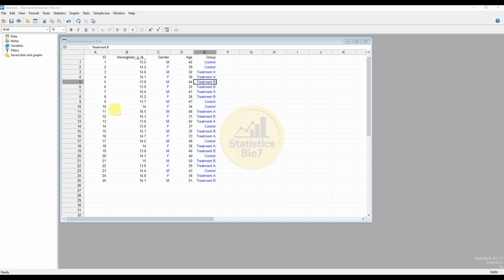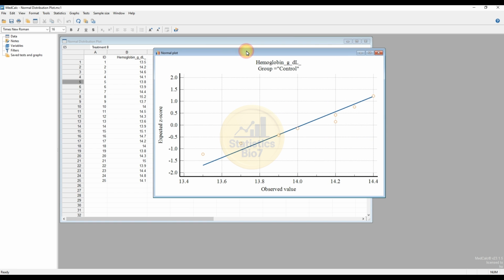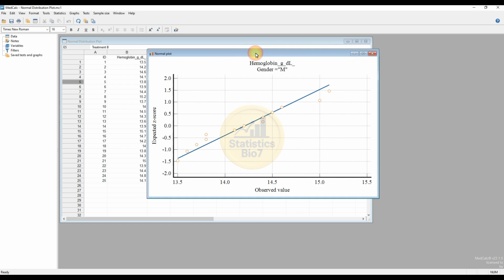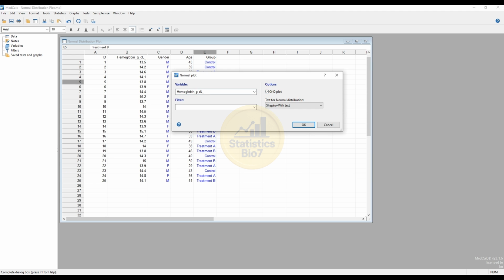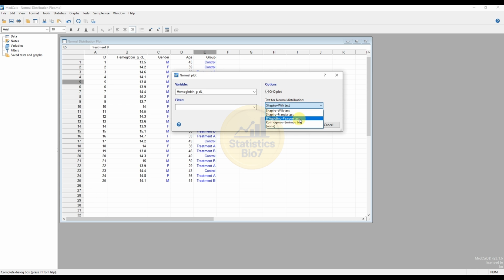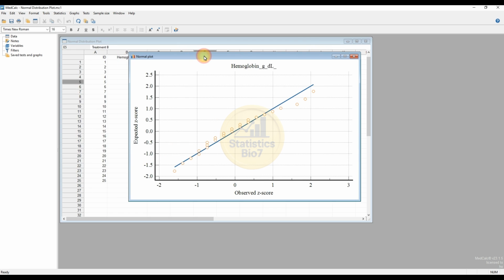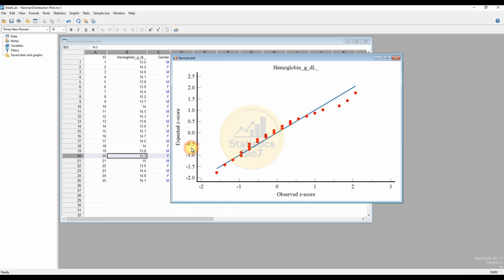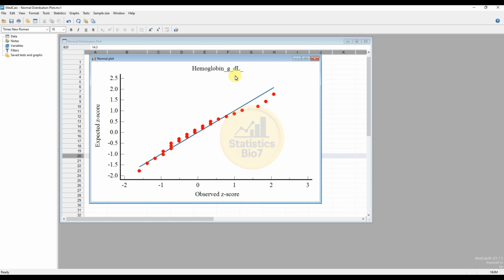Normal Distribution Plot in MedCalc | Q-Q Plot | Episode 7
Unlock the power of Normal Distribution Plots in MedCalc with this detailed tutorial!
In this video, we demonstrate how to:
✔️ Select your variable (Hemoglobin g/dL dataset)
✔️ Create a Q-Q Plot
✔️ Perform normality tests (Shapiro-Wilk, Shapiro-Francia, D’Agostino-Pearson, Kolmogorov-Smirnov)
✔️ Understand how to check for normal distribution in biomedical data.

Why watch?
Normality is a key assumption in many statistical tests like t-tests and ANOVA. Learn how to check it step by step in MedCalc.